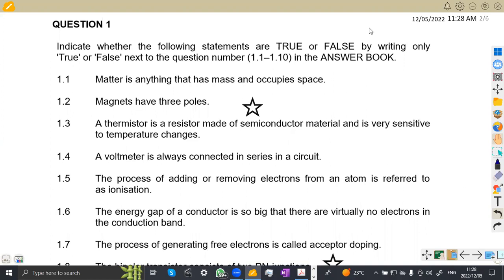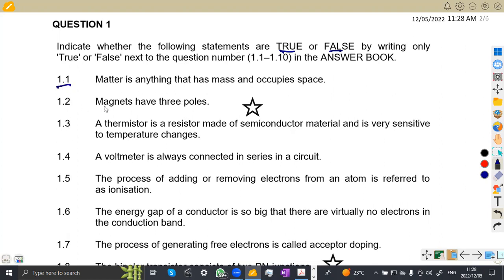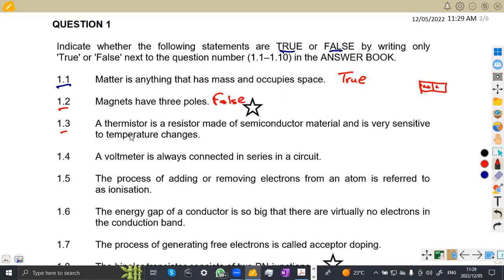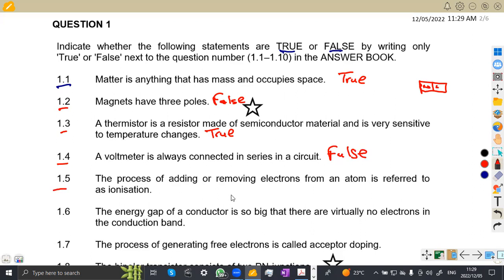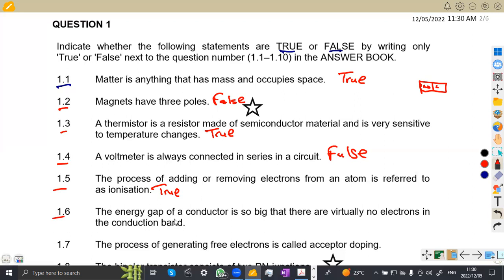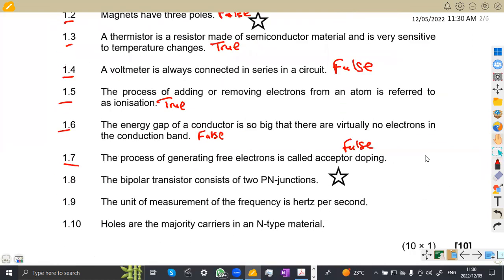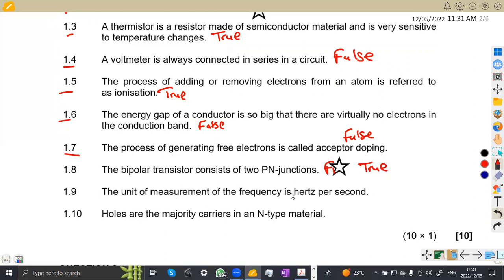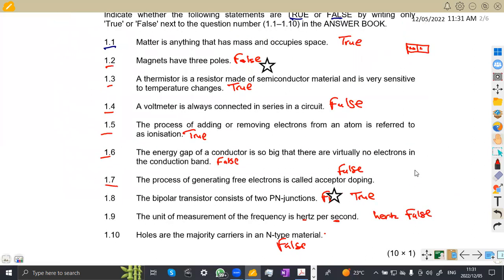INDUSTRIAL ELECTRONICS N1 JUNE 2022 QUESTION 1 REVISIONS